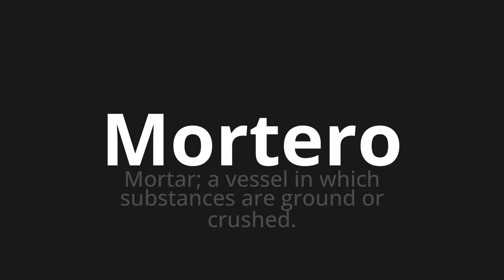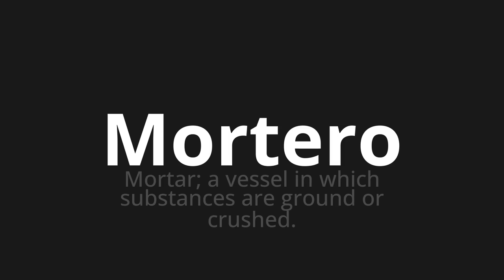How to pronounce Mortero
Master the Pronunciation of 'Mortero which means mortar' - which means : Mortar;A VESSEL IN WHOUND SUBSTANCES ARE GROUND OR CRUSHED. 📝 with @PronunciationSpanish 🎓🗣️ - [Your Guide to Spanish]

Learn to pronounce 'Mortero' perfectly in Spanish with our easy and engaging tutorial by @PronunciationSpanish! 📖📽️ In this comprehensive video, we provide you with native speaker examples 🗣️👂 and phonetic breakdowns 🎵 to ensure you get the pronunciation just right.

How to say Mortar in Spanish